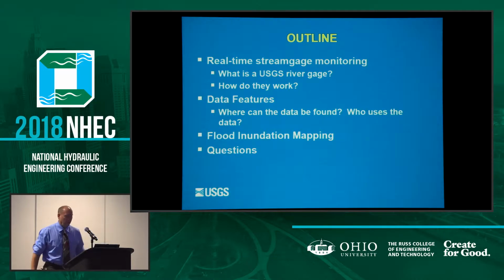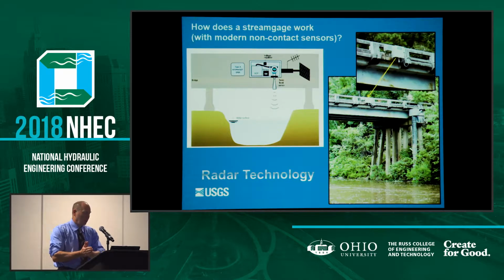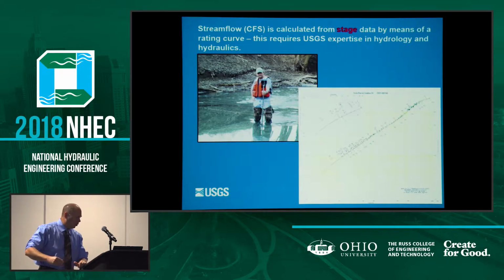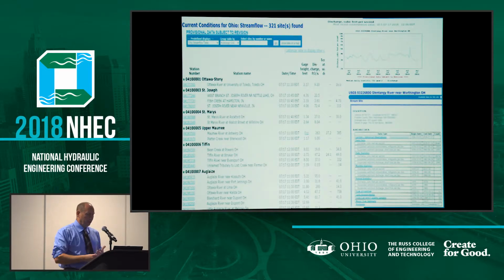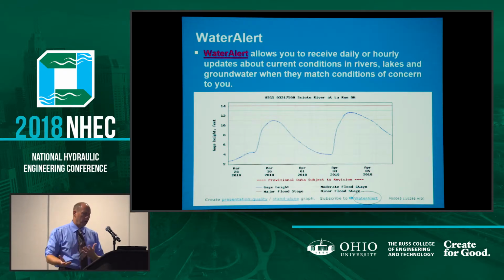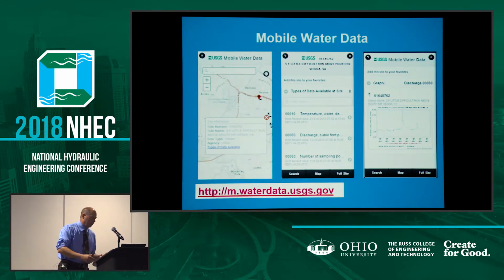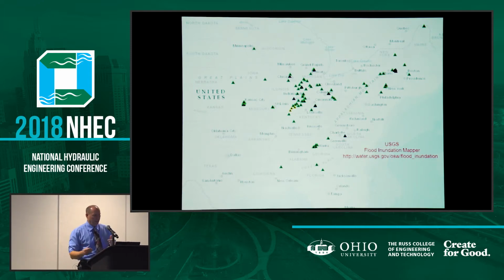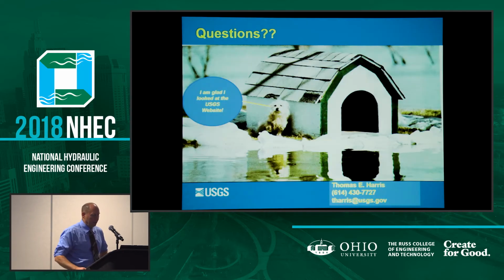Thomas Harris - USGS Streamgage Data and Their Applications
2018 NHEC - NATIONAL HYDRAULIC ENGINEERING CONFERENCE

TITLE:
USGS Streamgage Data and their Applications

AUTHOR:
Thomas Harris, USGS Ohio-Kentucky-Indiana

ABSTRACT:
Current guidance in Hydraulic Engineering Circular No. 18, “Evaluating Scour at Bridges,” (Arneson et al. 2012) includes equations for estimating contraction scour in bridge waterways.  A previous NCHRP project, Project 24-34, found that the existing clear-water and live-bed contraction scour equations exhibited a surprisingly low reliability index when compared to predictive equations for other scour components (i.e., pier scour and abutment scour).

NCHRP Project 24-47 has the objectives of:  1) examining the assumptions and limitations of existing guidance for estimating contraction scour in bridge waterways;  2) conducting physical and numerical model studies of contraction scour for both clear-water and live-bed conditions; and  3) developing revised scour equations and/or modifying existing guidance for estimating contraction scour.

This presentation provides an overview of contraction scour processes and a description of the experimental approaches to be taken during the course of the investigation.  A critical component of the study is to accurately define the flow field before, during, and after scour occurs in the contracted section for various geometries and flow rates.

BIOGRAPHY: Thomas Harris